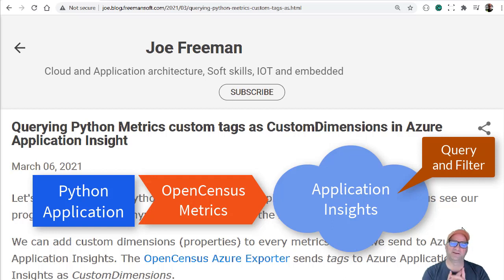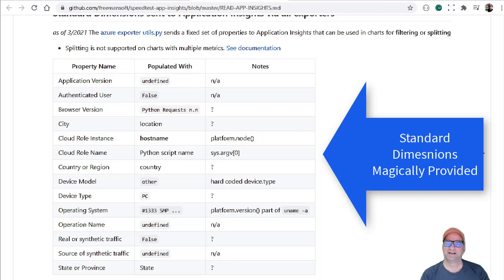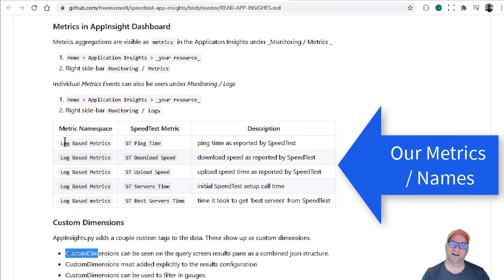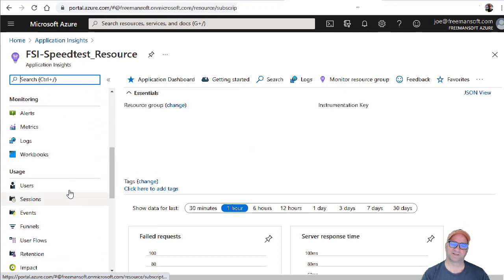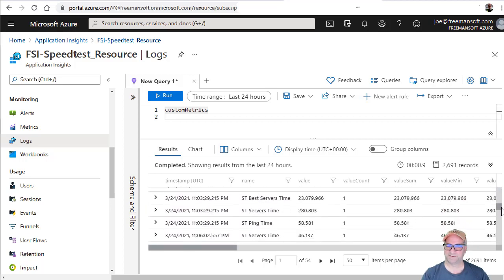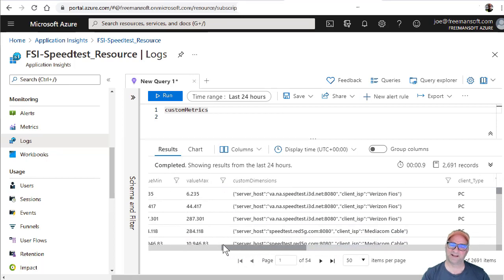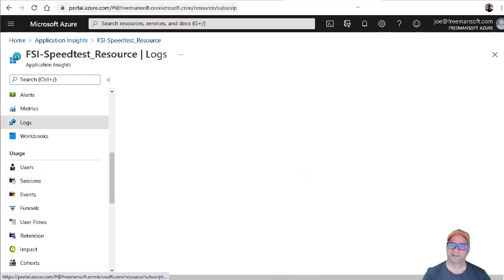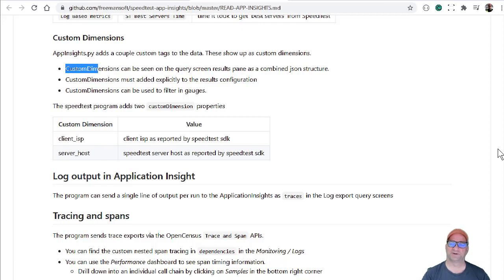Querying and Filtering Custom Python Metrics with Application Insights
Azure Application Insights lets you gather Python Metrics that you can query and filter against.  We can leverage Python Open Census metrics capture that you can then export into Application Insights. This lets us see our program events from anywhere that can reach the Azure console.